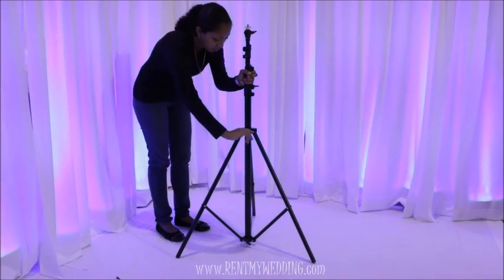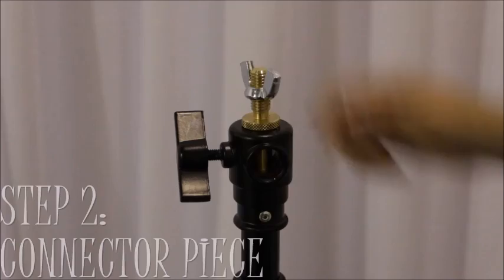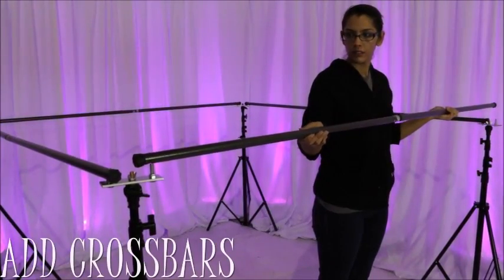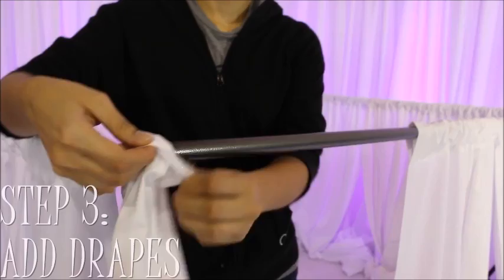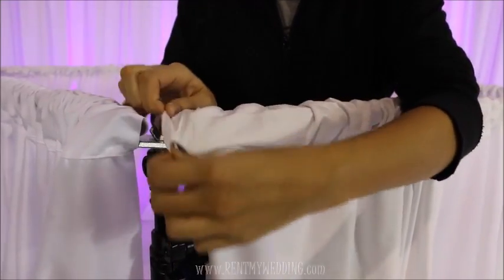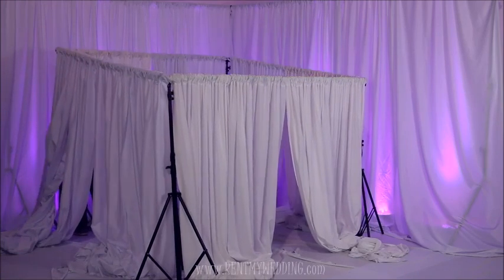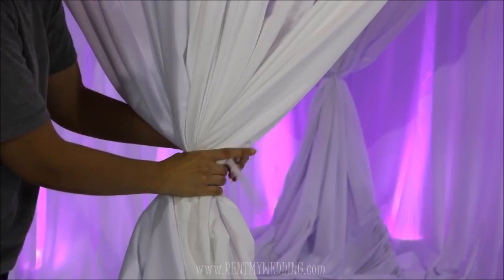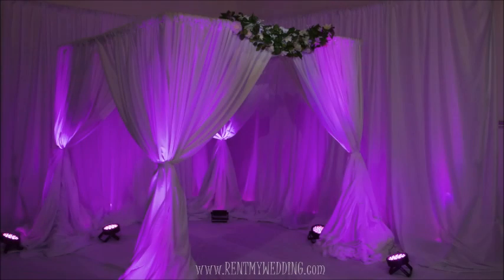How to Setup a DIY Canopy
Learn how to setup a DIY canopy or chuppah - no experience required!